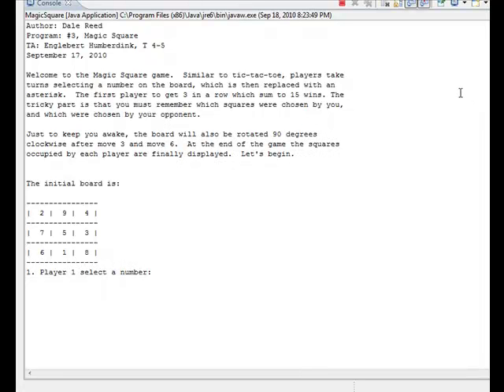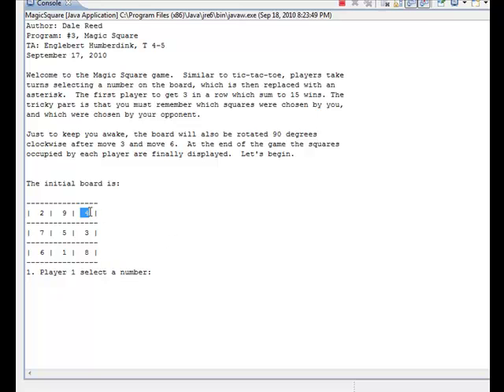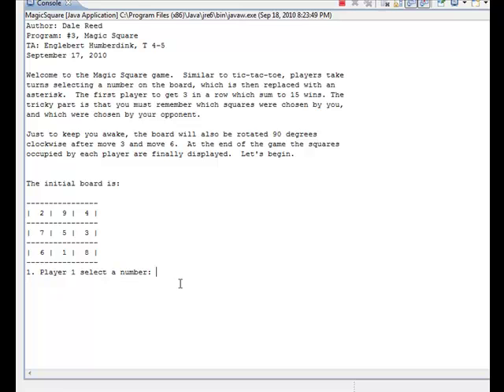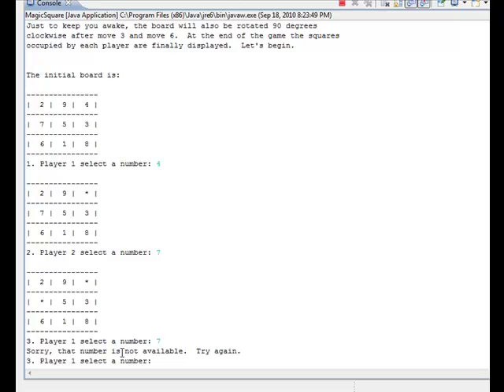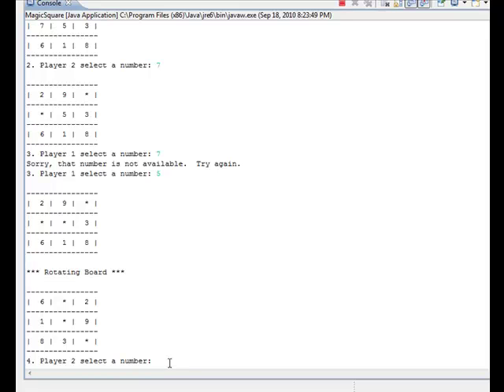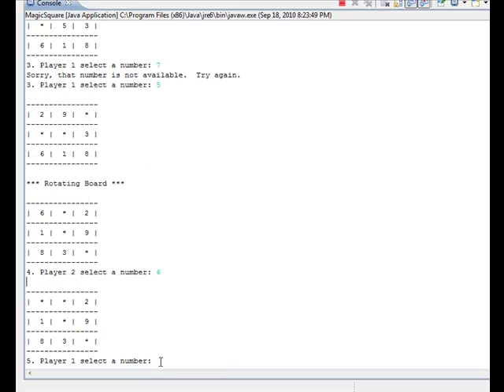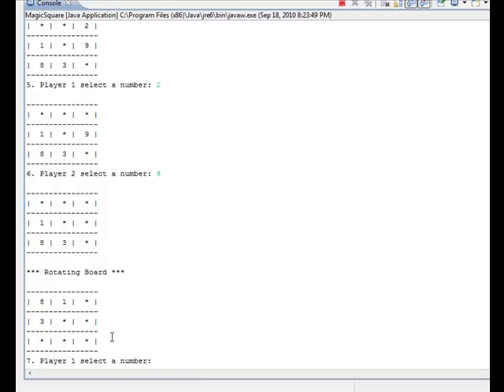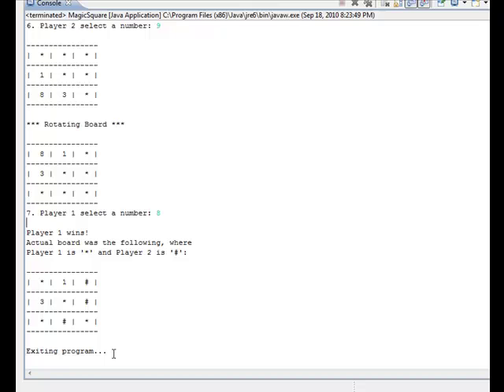MagicSquareDemo.mp4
Magic Square Assignment Demonstration for the University of Illinois Chicago CS 107 class, Fall 2010.  This shows a game similar to tic-tac-toe, except the board markers are the same for both players, and the board is rotated clockwise 90 degrees after move 3 and after move 6.